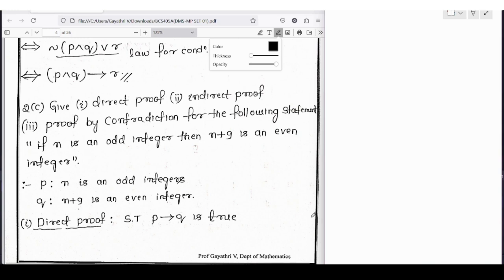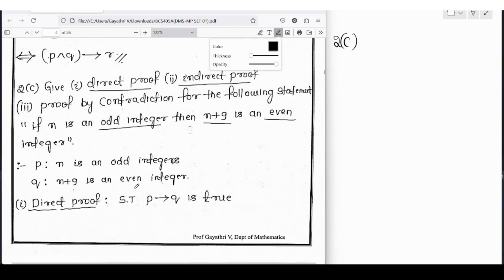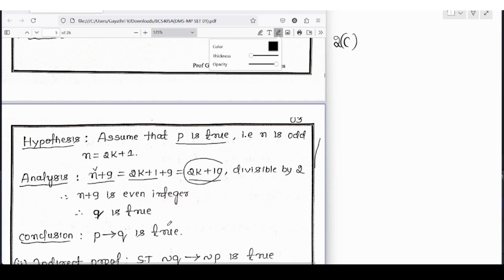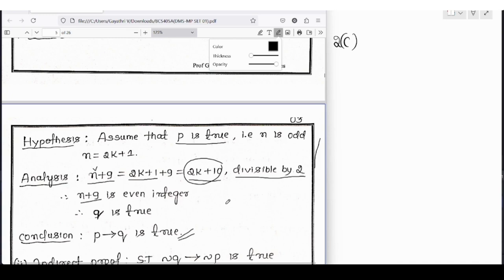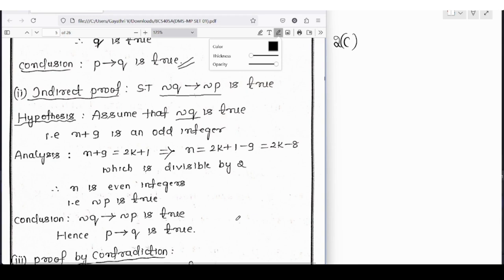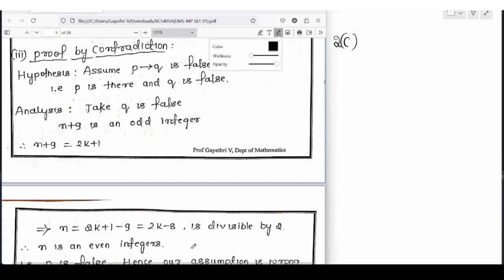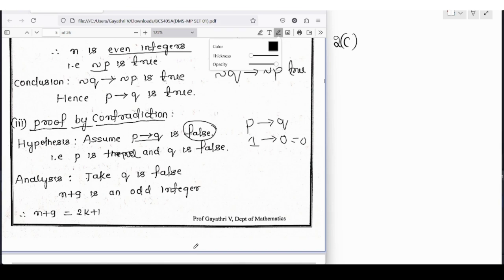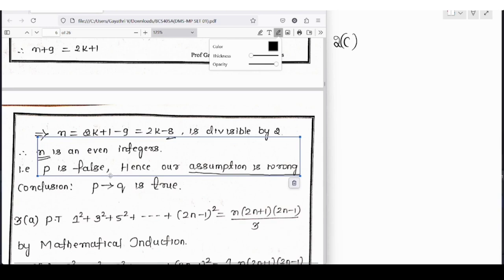proof direct, indirect, contradiction || Module-1: Fundamentals of Logic || DMS(BCS405A) || video 6